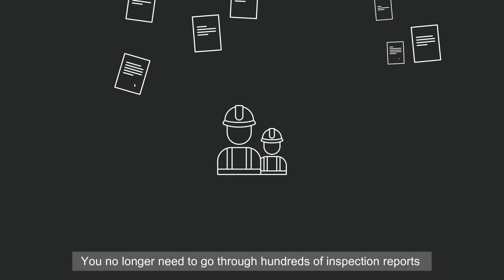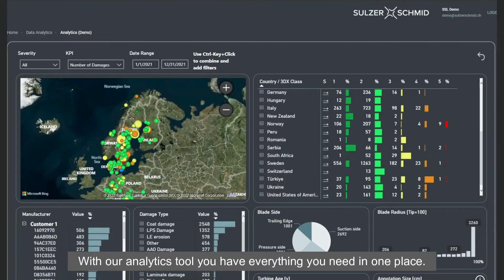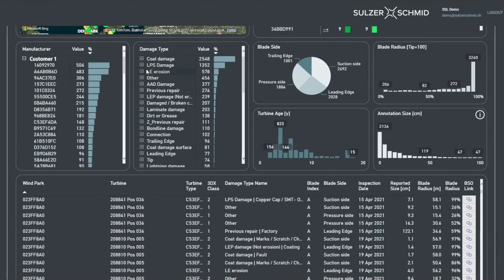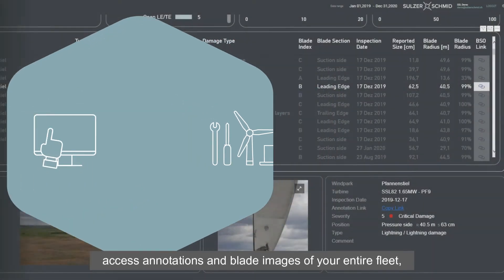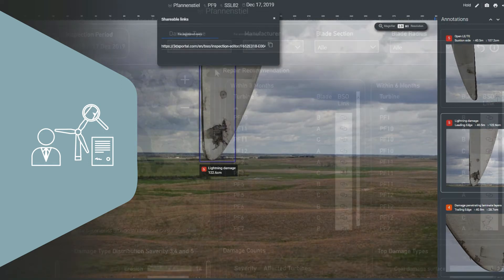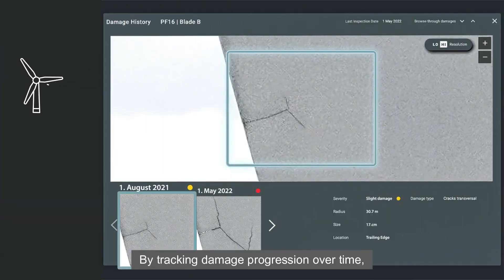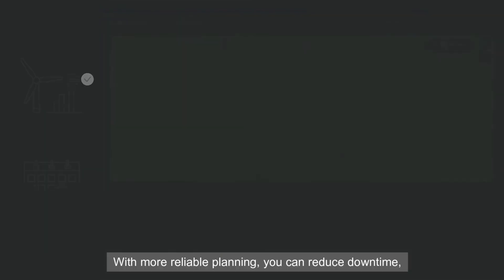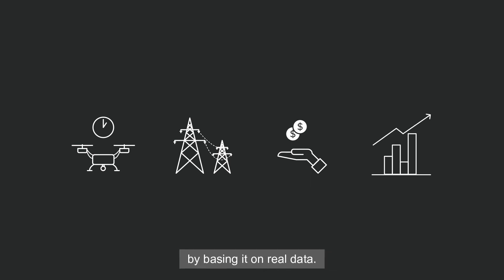Data-driven Wind Turbine Blade Maintenance: Data Analytics with Sulzer Schmid 3DX Blade Platform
So you’ve captured visual inspection data in the field and it is available in digital form. But what now? With our open and browser-based 3DX Blade Platform you can analyse inspection data and get a complete overview of your entire fleet. With our analytics tools you have everything you need in one place.